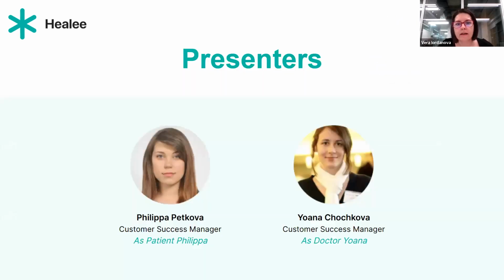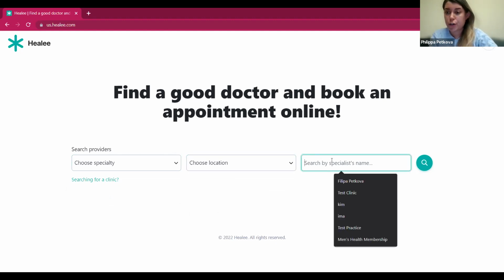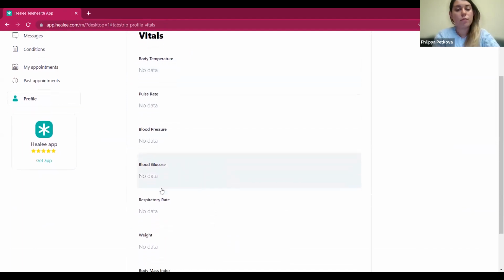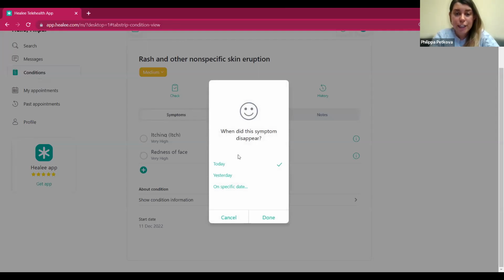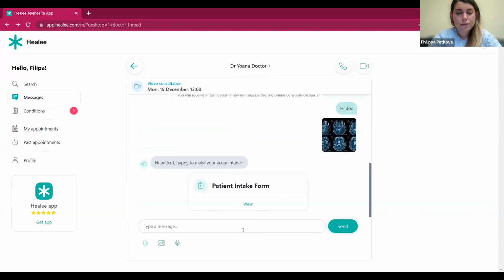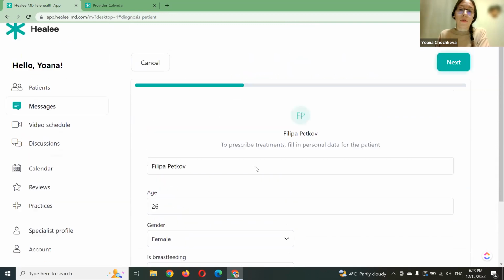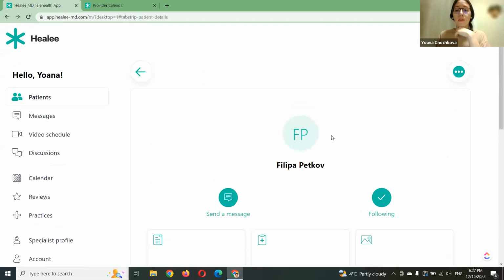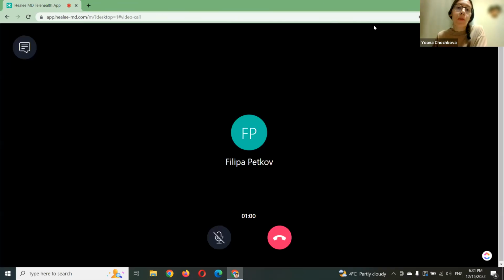Digital health platform - Healee webinar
Healee is a digital health platform for telehealth, digital check-in and scheduling with all the latest tools such as multi-party video conferencing, AI, remote patient monitoring (RPM) capabilities, queue management, referral, payments, and much more.

In this webinar recording, watch Healee's customer success team demonstrate the functionalities of the patient and provider sides of the platform.